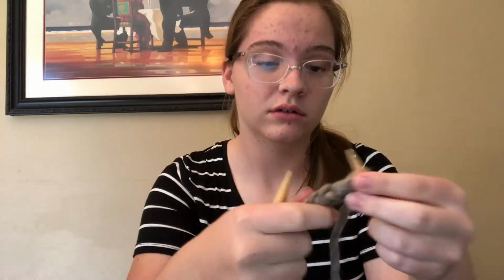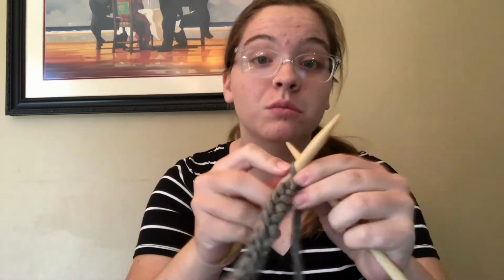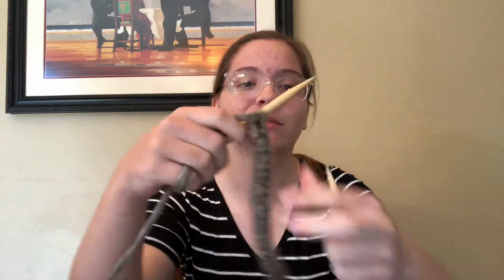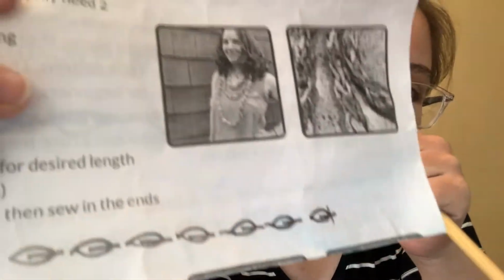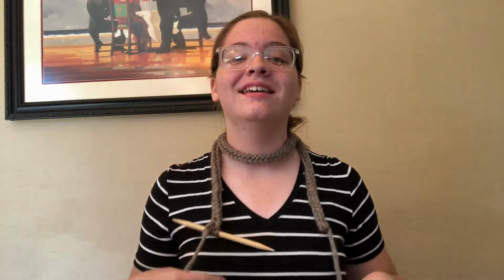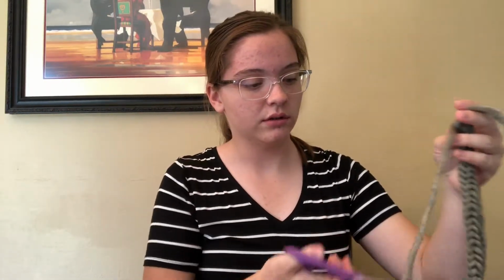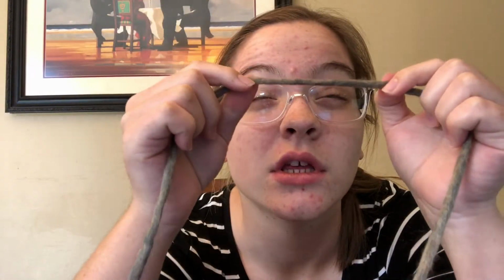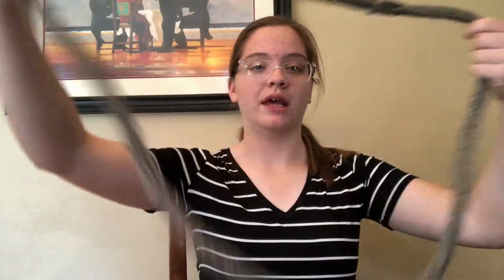Knitting an Ugly Necklace.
Today, I knitted an ugly necklace because I am very bored.